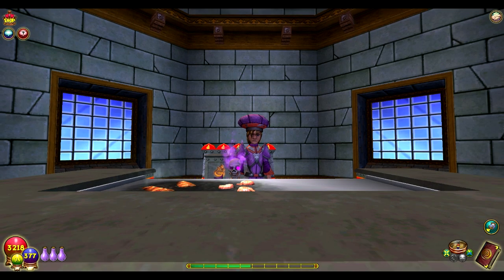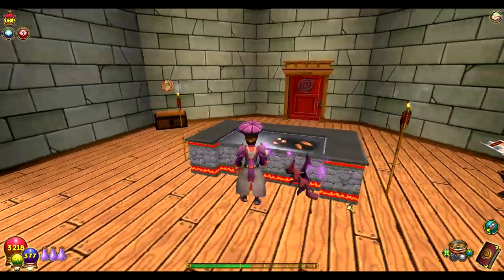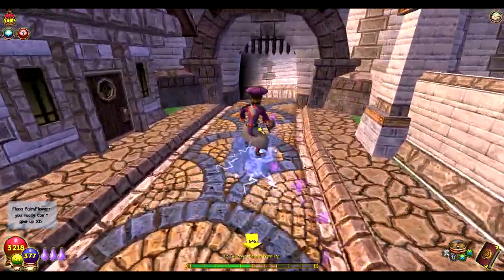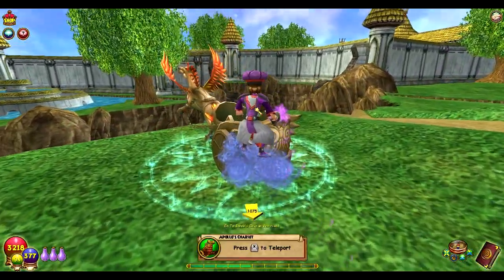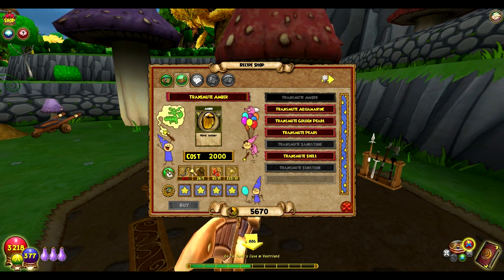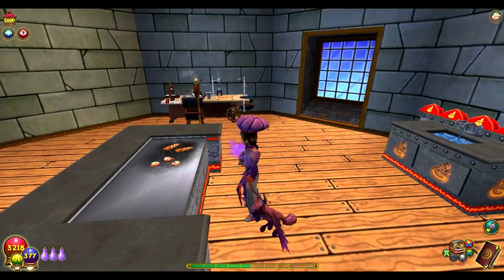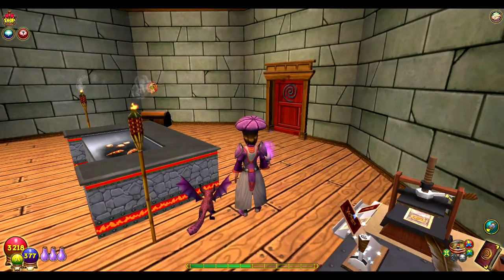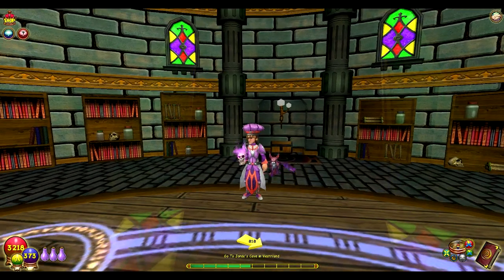Cooking With Val / Recipe: Queen Calypso (Wizard101)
Come join me in this masterpiece of a cooking show as I show you how to craft queen calypso and where all of the reagents are located.